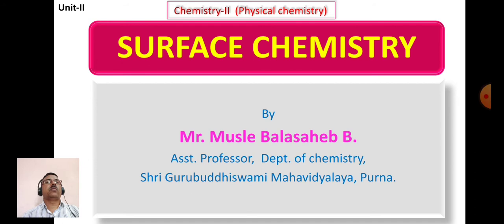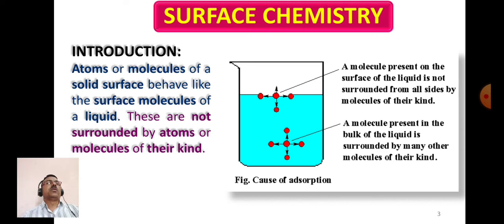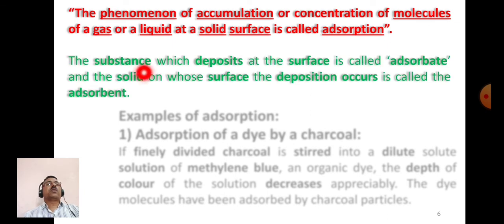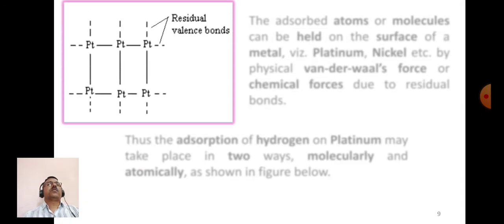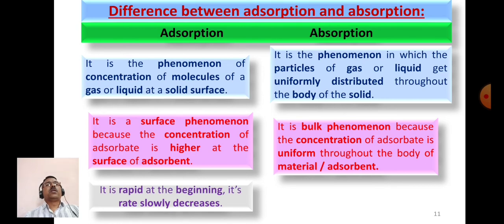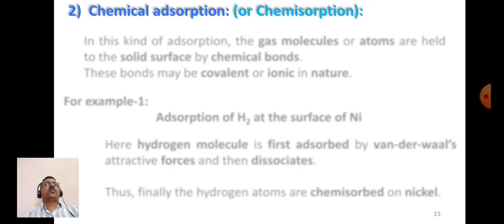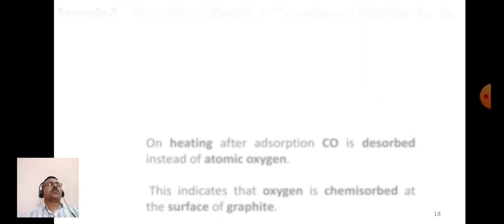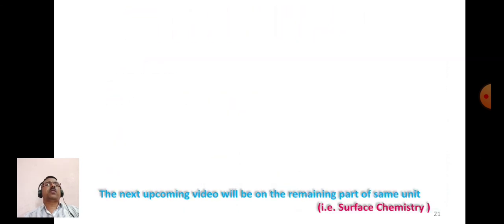Surface chemistry_Part-1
Hello friend’s literature simply, simple way to learn chemistry is a YouTube channel where Chemistry is made easy to understand. It is dedicated to create YouTube videos on learning and understanding ‘Surface Chemistry’. This will extrapolate chemistry students. Students can prepare for the exams like UG, PG, UGC-NET, JRF, SET or any other competitive examination in chemistry. To learn and acquire chemistry through reaction mechanism, laws and principles is one of the objectives of this channel. We find a lot of students around us who do not have a good background in Physical chemistry. This examination oriented video is created with these students in mind. The language is simple, explanations clear and presentation very systematic. The concepts that usually confuse the students are explained in a step-by-step manner. Our commitment to quality is total!
I very strongly believe that the beauty of chemistry is not that something occurs, but rather why it occurs. Understanding the “Why” causes a subject to come alive. Hiding “Why” hurts the subject and in the long run, hurts the student. Education on YouTube with easy tips.

 Surface chemistry / Adsorption / Types of adsorption / Difference between adsorption and absorption / Physical adsorption / Chemical adsorption
Hello friend’s you’re welcome to literature simply, simple way to learn the subject chemistry. In this video we’ll learn about Surface Chemistry. Emphasis is on reasoning rather than memorization.

# Surface chemistry # Adsorption # Types of adsorption # Difference between adsorption and absorption # Physical adsorption # Chemical adsorption # Positive adsorption # Negative adsorption  #  Educational Video.

In addition to adsorption and absorption, this video also answers to:
Mechanism of adsorption
Types of adsorption
Difference between adsorption and absorption
Physical adsorption
Chemical adsorption
Positive adsorption
Negative adsorption